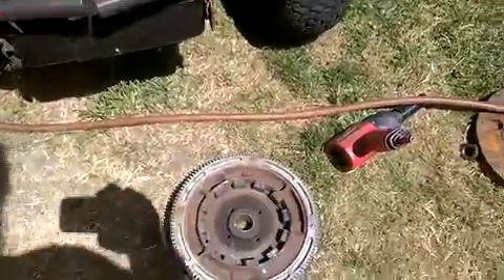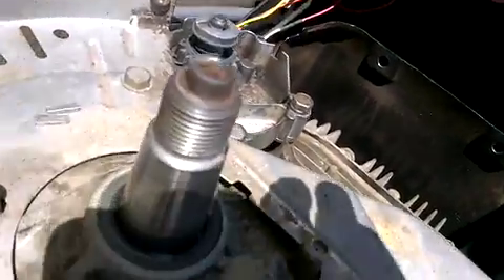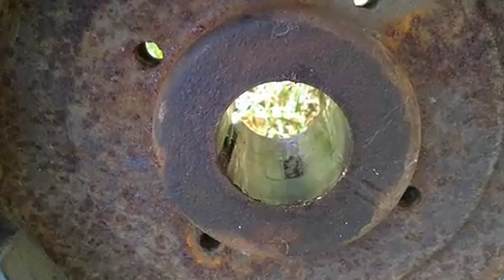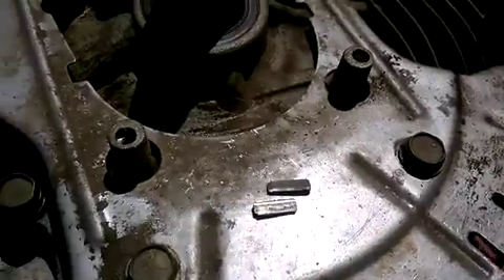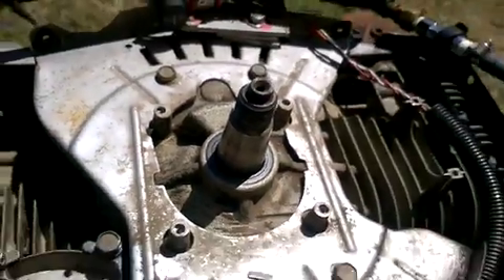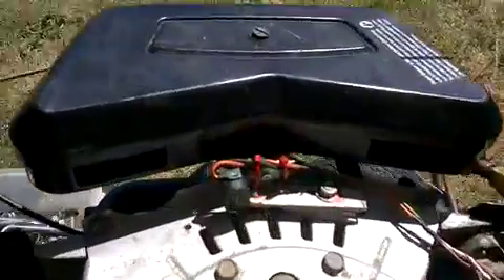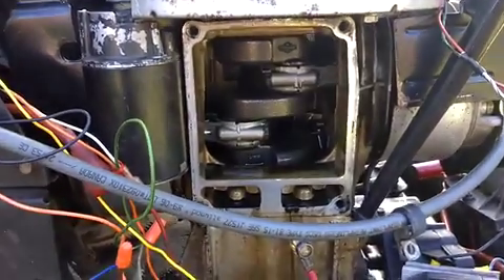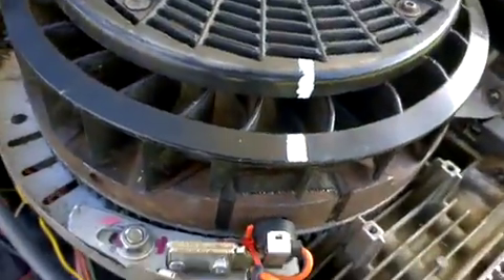Briggs Twin Broken Crank Key Igniton Timing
Second Briggs and Stratton Flathead Twin with broken flywheel key. No wonder stock magneto ignition didn't work - timing was out many degrees. However, I modified the engine to usd a GM HEI based setup instead, with Buick coil, GM distributor aftermarket pickup, and HEI module.